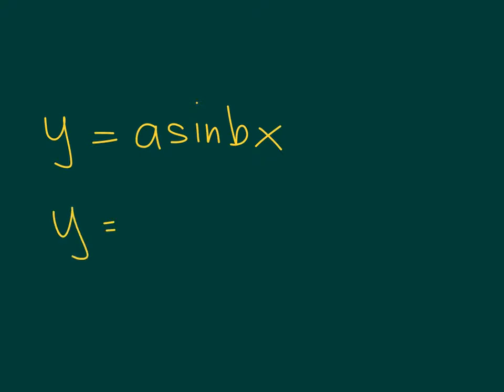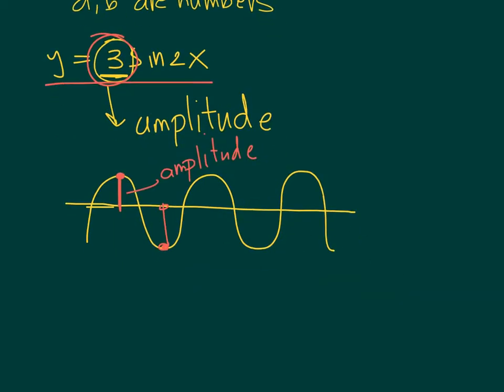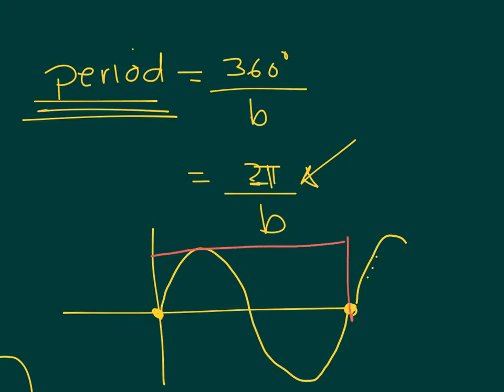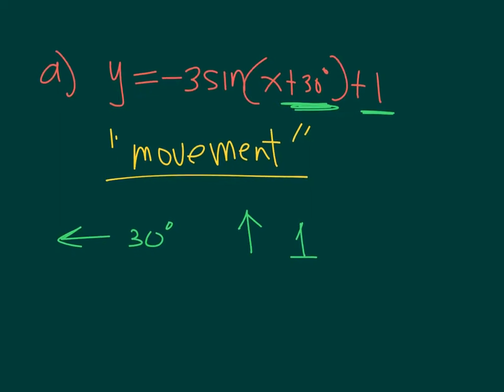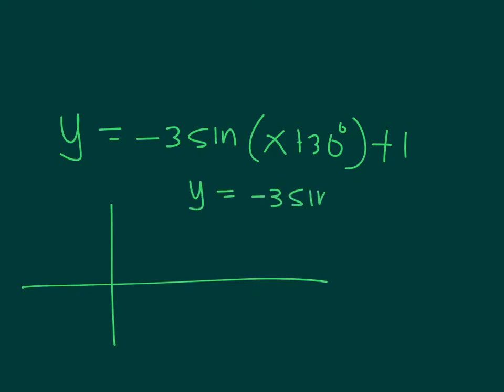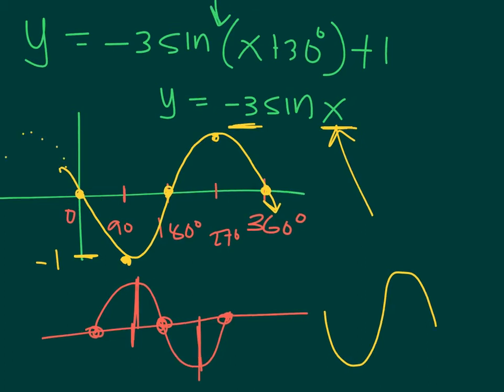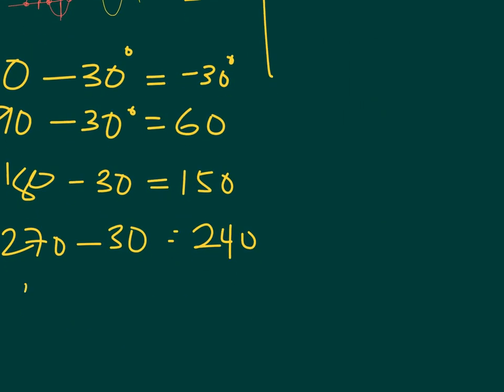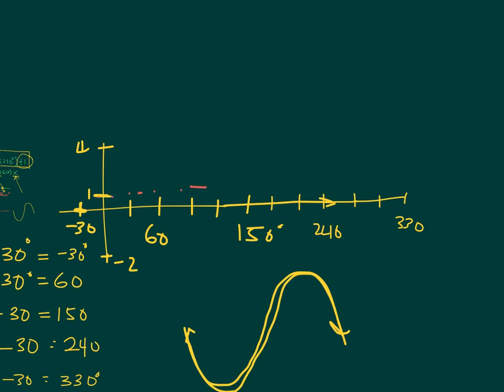Graphing Sine Functions (with translations)